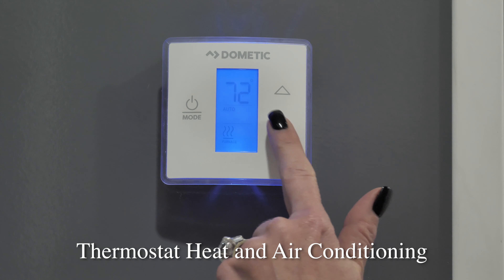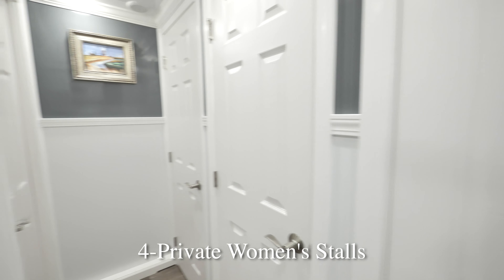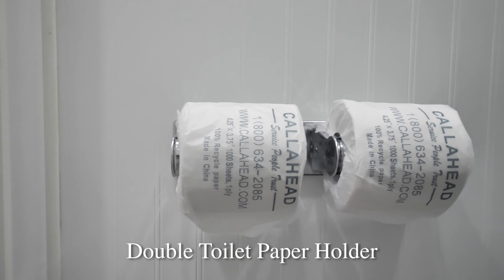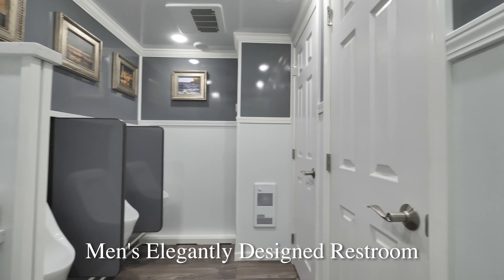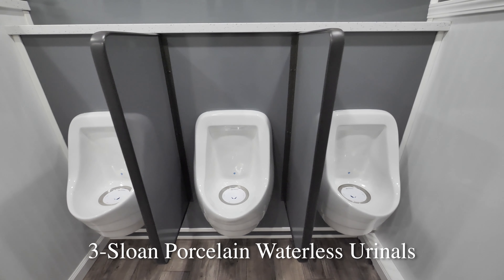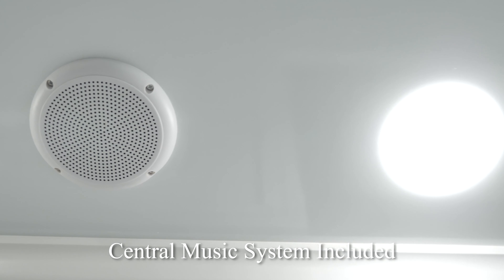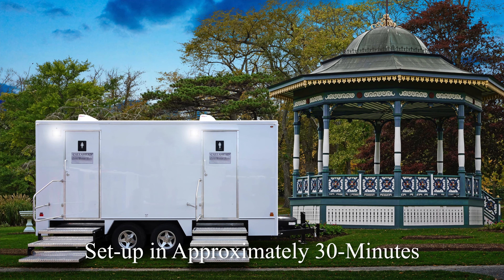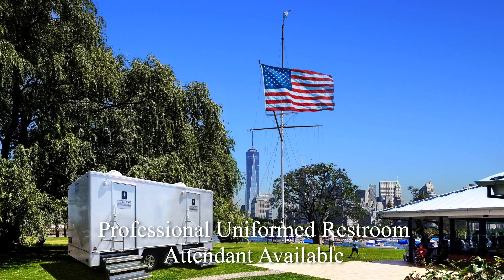The 'East End' Luxury Restroom Trailer | CALLAHEAD | NY | VIP Portable Restroom Video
The EAST END Luxury Restroom Trailer for special events will deliver style and cleanliness for your guests. The EAST END is a 9-Station luxury restroom trailer with beautifully decorated separate women’s and men’s restrooms.

Private bathroom stalls, vanity sinks, and all amenities are provided in both restrooms. Urinals are also available inside the men’s restroom. Gorgeous paintings in Victorian silver frames decorate the walls throughout the EAST END and will impress everyone who uses the restroom at your special event.

CALLAHEAD Corporation has been providing the New York area with innovative portable restrooms for over four decades.